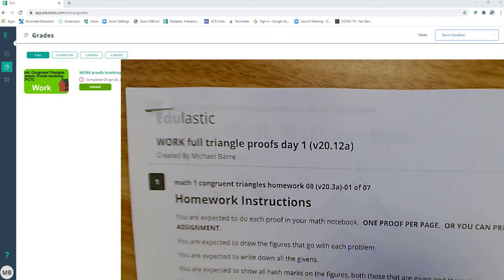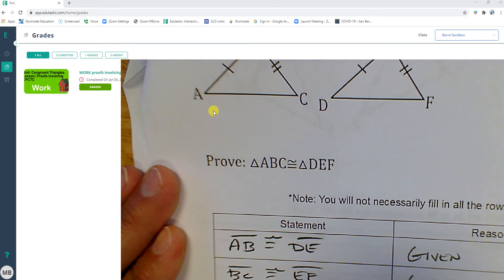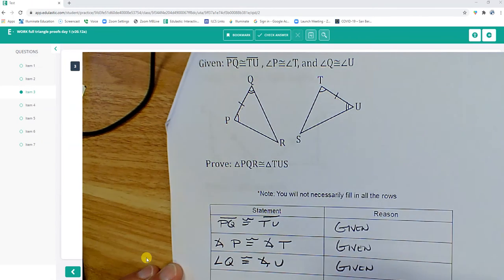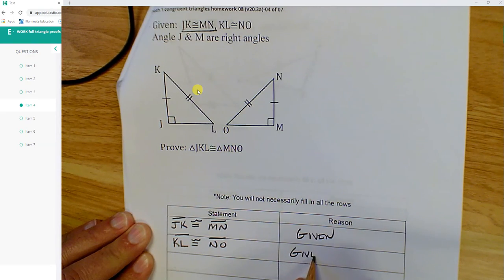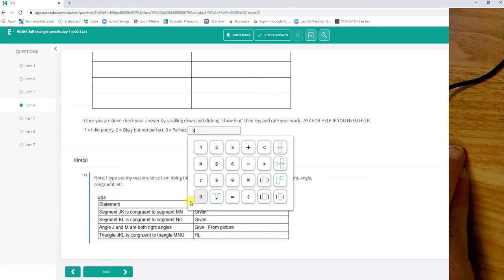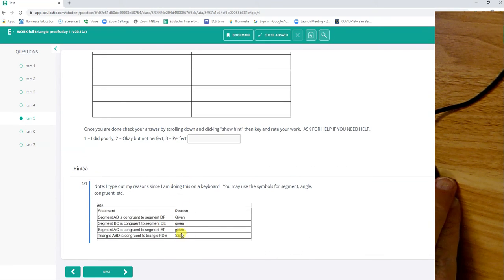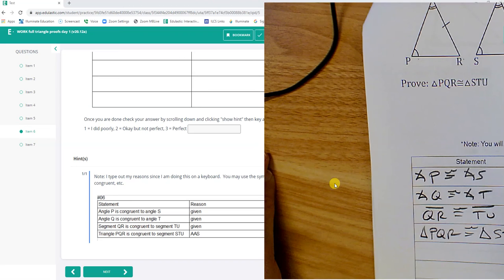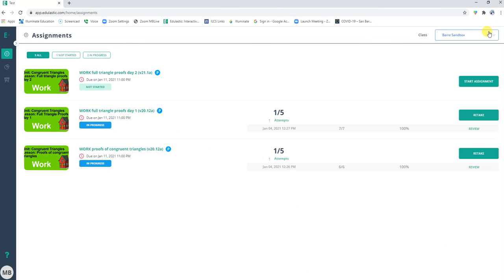WORK full triangle proofs day 1 (v21.1a)